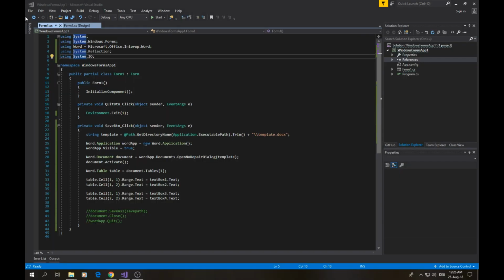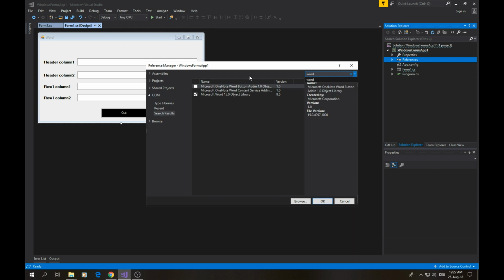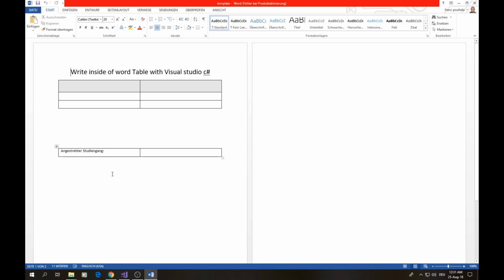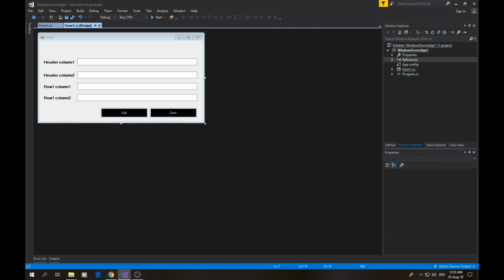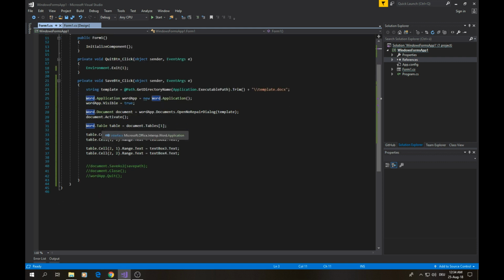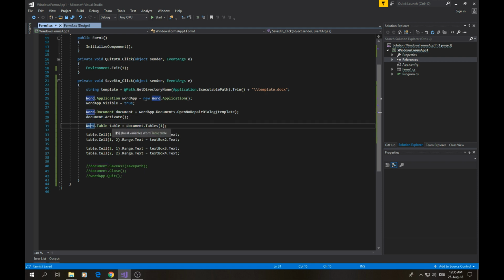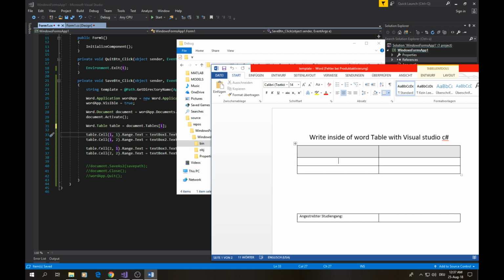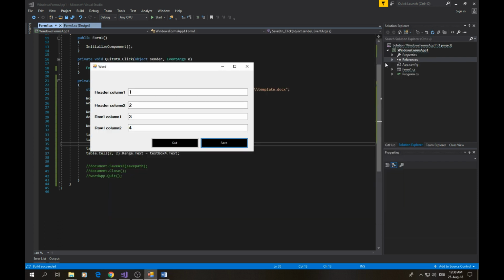Visual Studio C# Word File Insert Text in Table Cells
Learn how to insert text inside of word document table using visual studio C# easy and explain